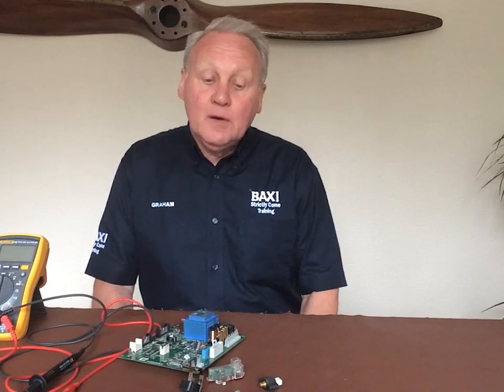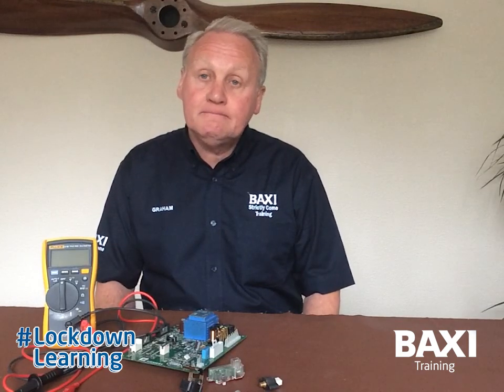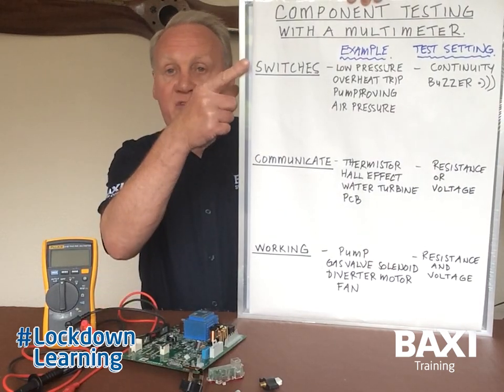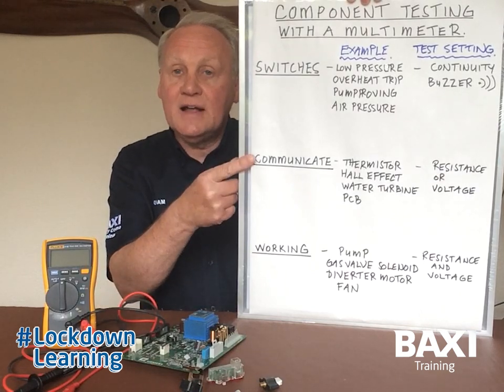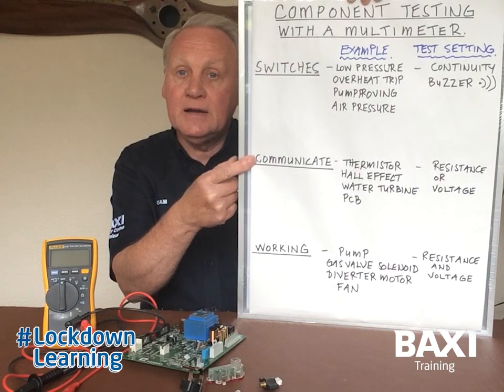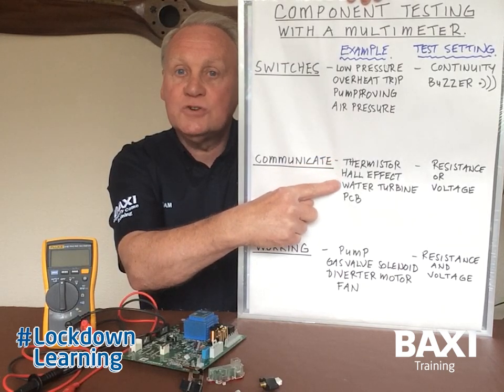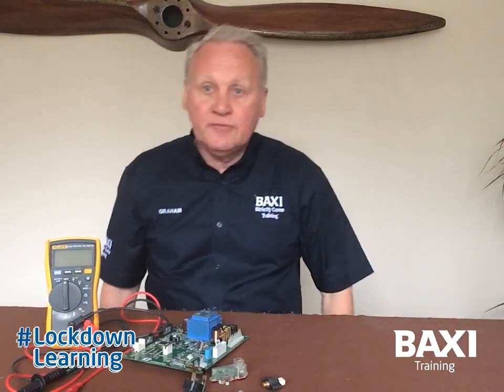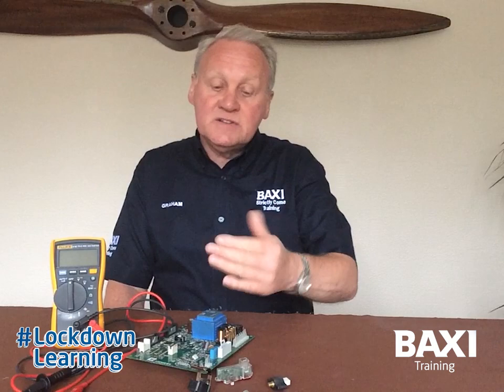Component Testing Using A Multimeter - Part 2 (of 3)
Welcome to LockdownLearning

Part 2 of a series of 3 videos in which Baxi Trainer Graham takes you through using a multimeter to test the electrical component within a boiler.

Note: This video is intended for Gas Safe registered engineers only.